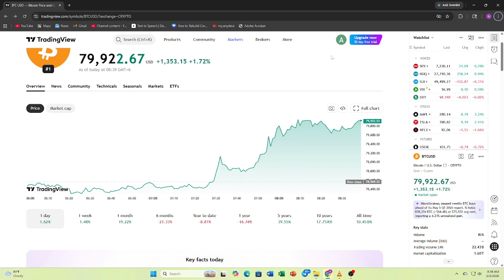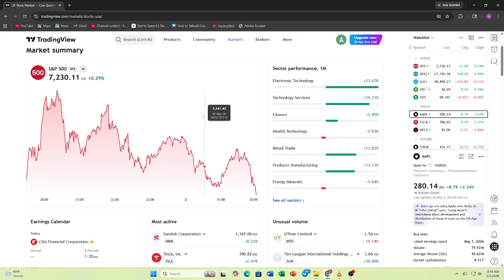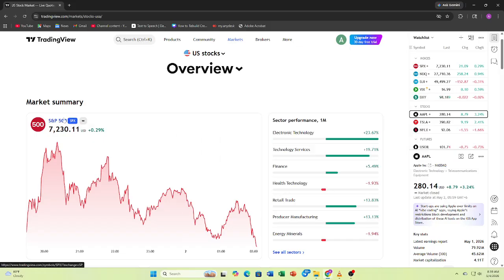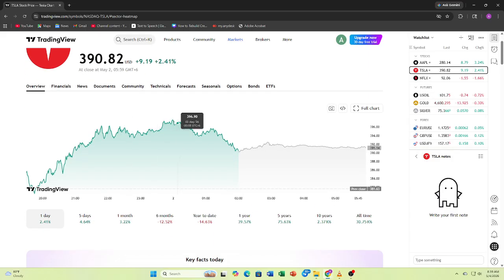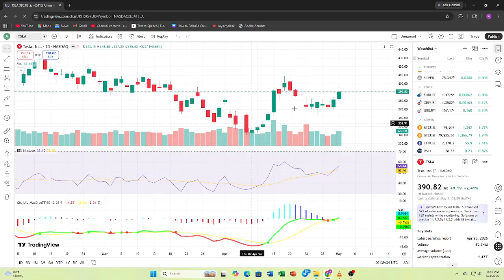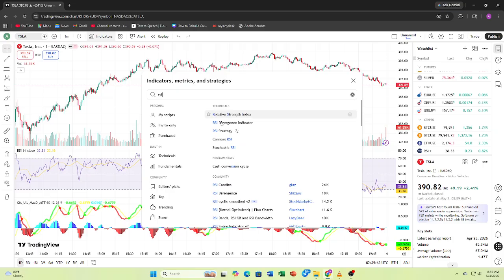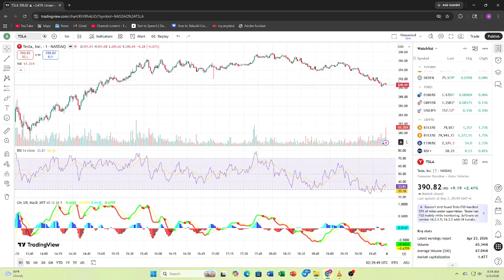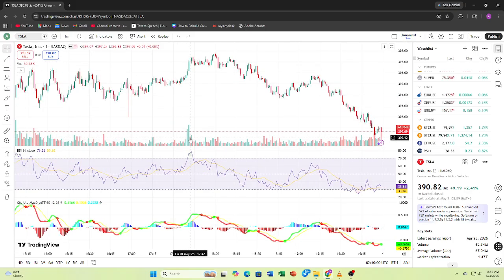How to use TradingView for stock analysis Full Guide 2026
In this full 2026 guide, you’ll learn how to use TradingView for stock analysis step by step so you can analyze markets like a professional trader.

TradingView is a powerful tool used by traders worldwide for analyzing stocks, studying charts, and making data-driven trading decisions.

📌 What you’ll learn in this video:
How to set up TradingView for stock analysis
How to find and analyze stock charts
How to use indicators like RSI and MACD
How to draw support and resistance levels
How to read trends and price action
How to set alerts for stock movements
Best stock analysis tips for 2026 beginners

This guide is perfect for beginners who want to understand stock market analysis using professional tools.